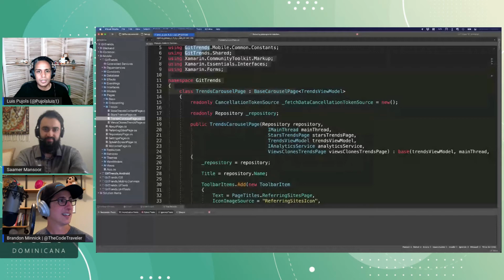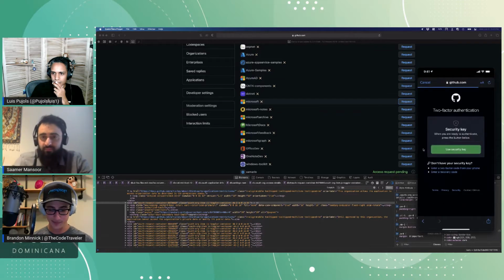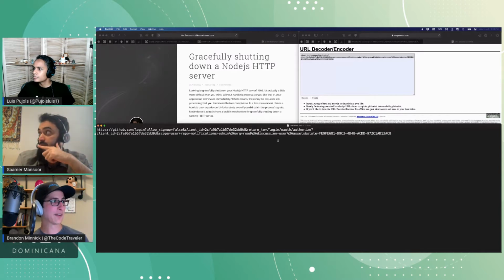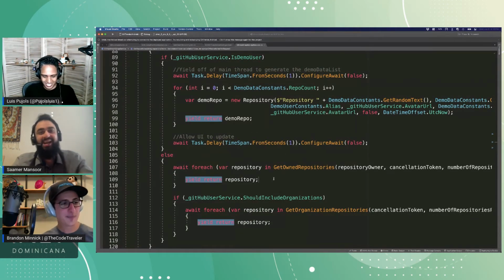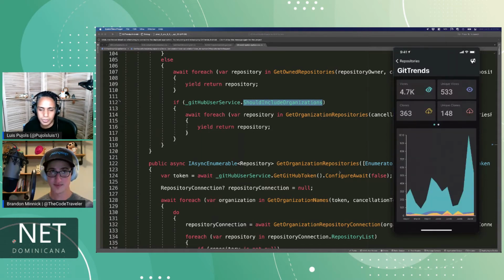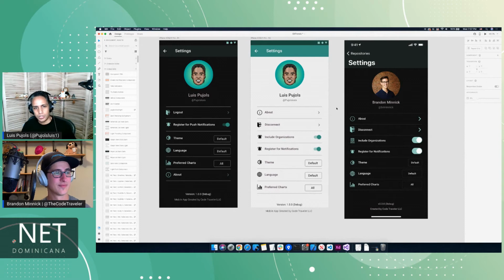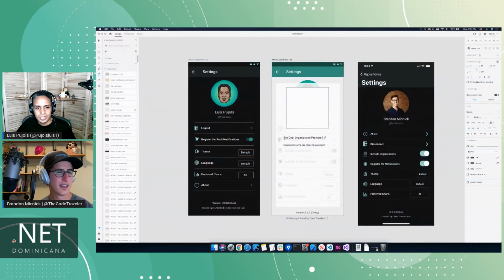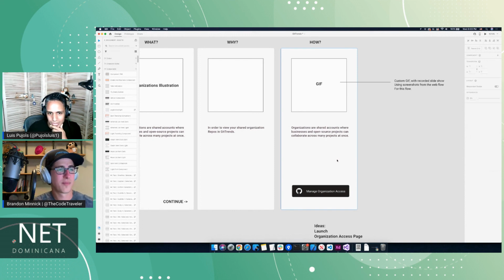GitHub Organizations UI/UX - GitTrends Luis Pujols & Brandon Minnick. Special Guest: Saamer Mansoor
Join Luis, Brandon, and Saamer on tackling new features for the Xamarin Open-source project GitTrends they will be talking about providing access to GitHub organizations repo's and how they could leverage Google Drive API's for providing more than 14 days of data to our users.